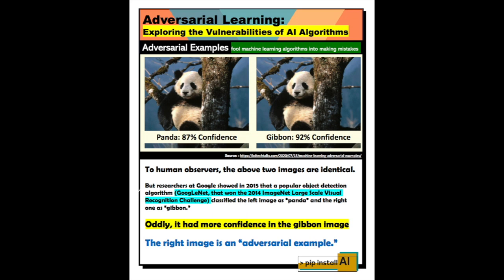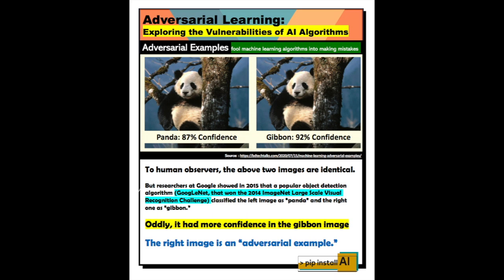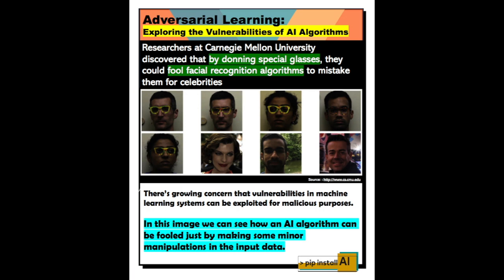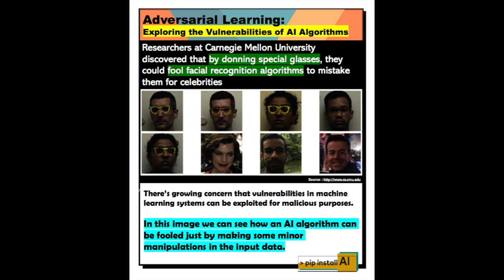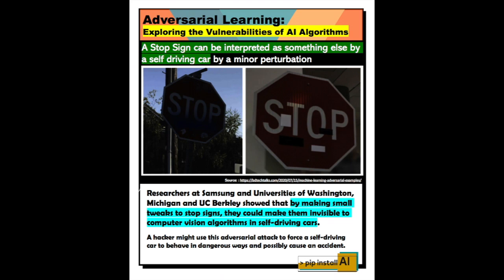Understand Adversarial Learning!!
The first paper that we will review is 'Towards Evaluating theRobustness of Neural Networks' by Nicholas Carliniand David Wagner on 25th October, 2020 at 5 PM.

This video gives a very quick overview of Adversarial Learning! The first session will be of 30 minutes followed by 20 minutes Q&A.